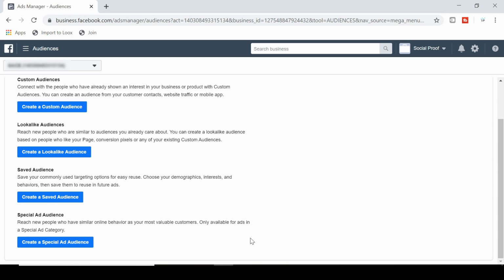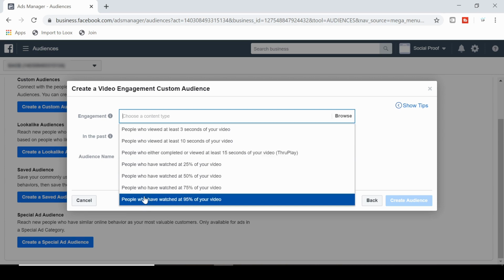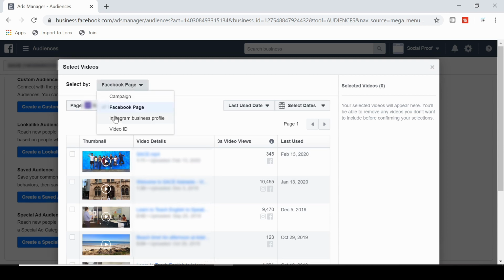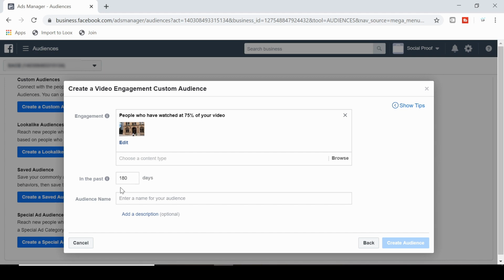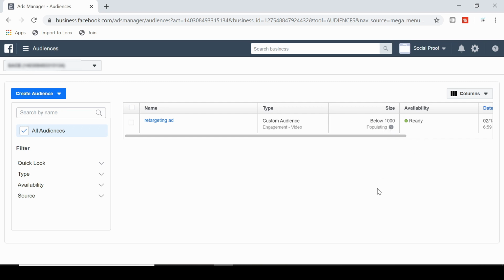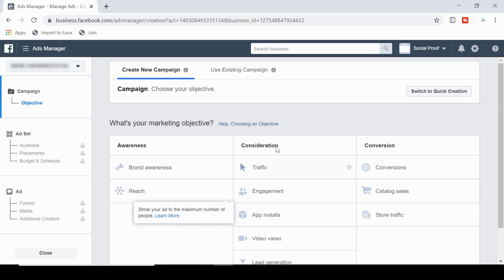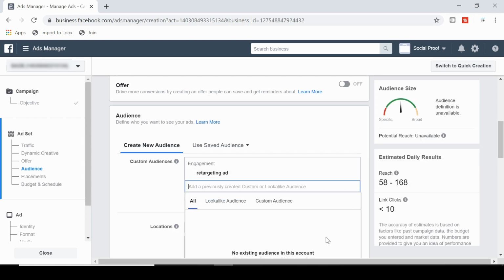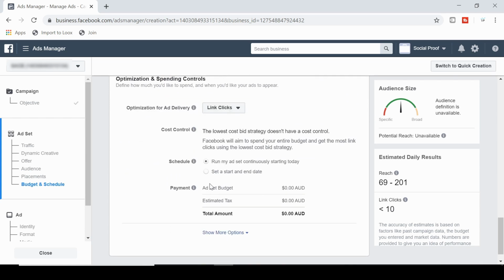How To Create A Facebook Ad Retargeting Video Views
Learn how to create a Facebook ad for retargeting video views on a previous ad you have run.